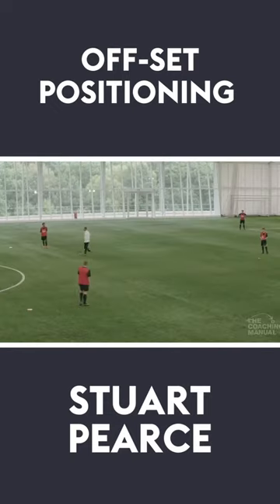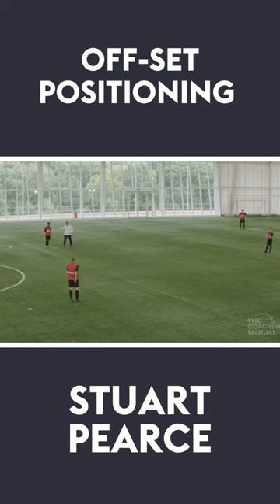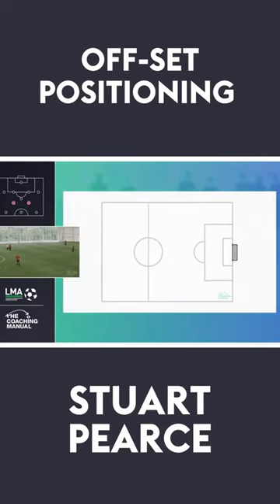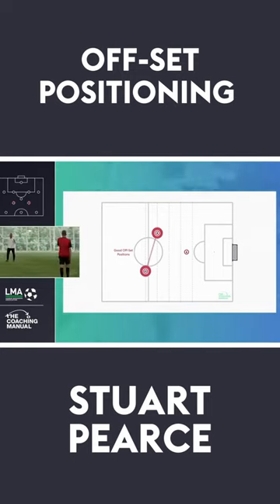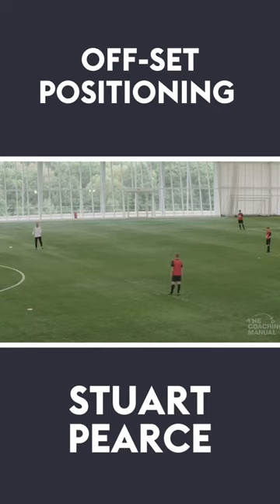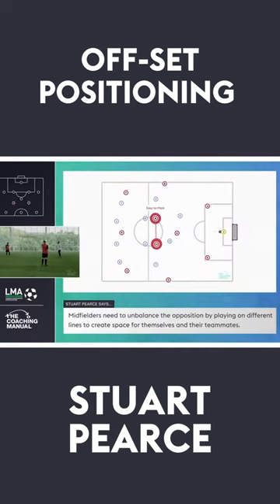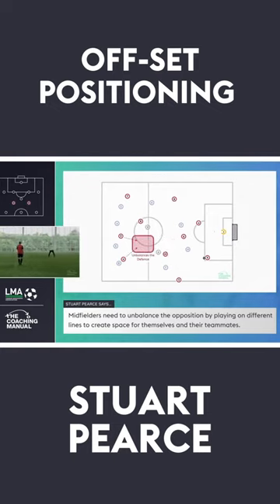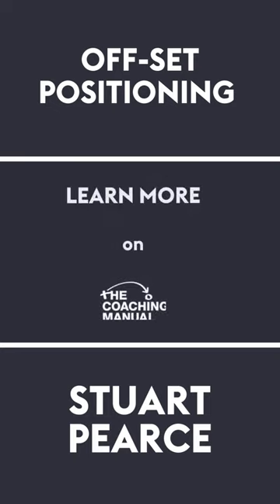Off-Set Positioning | Stuart Pearce 🗣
Off-Set Positioning ⚽️

In this clip, Pearce discusses the importance of players being offset. For example, making sure your Centre Midfielders are not on the same horizontal line.